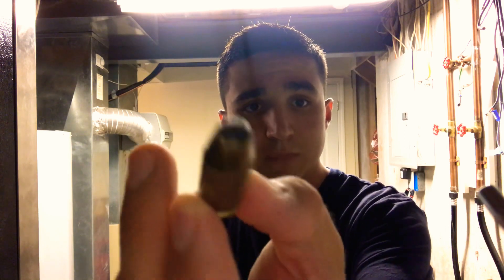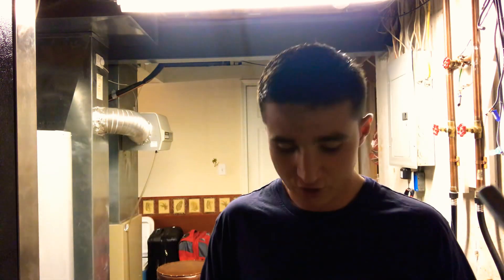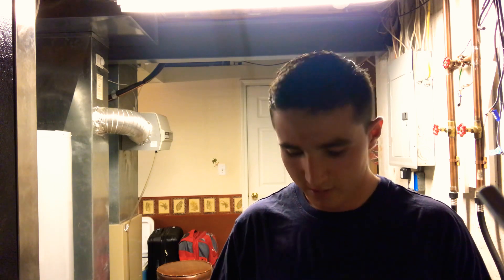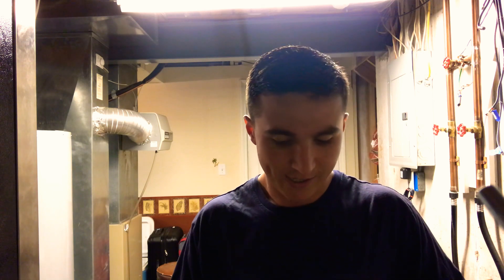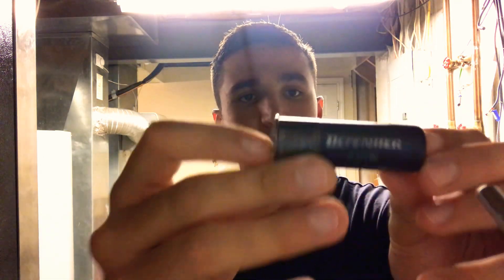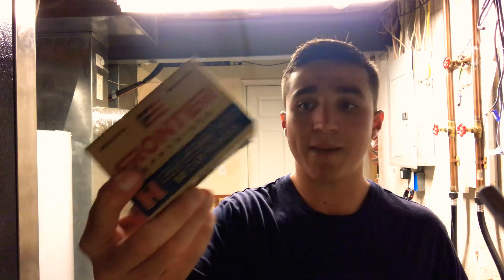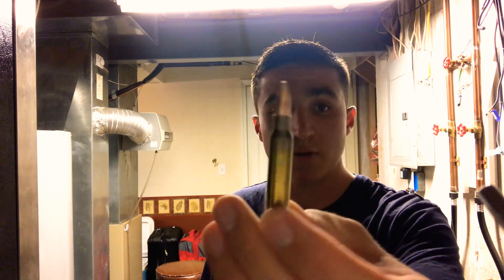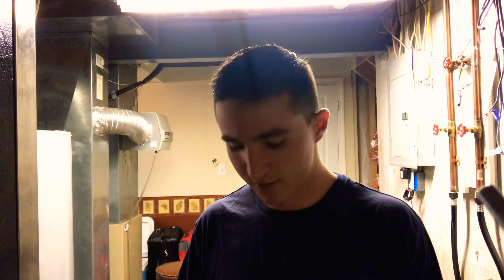Best home defense rounds.